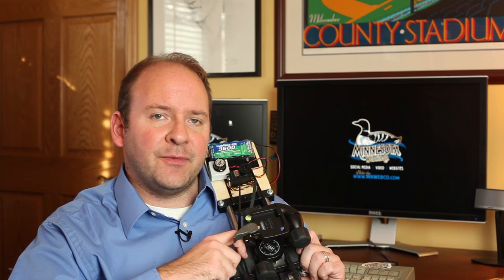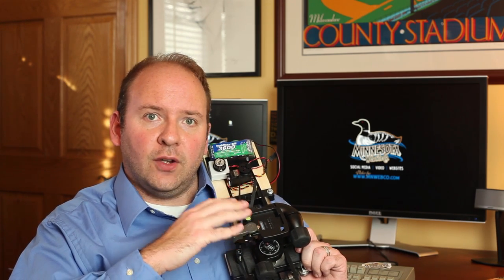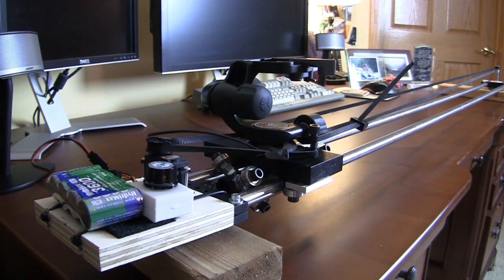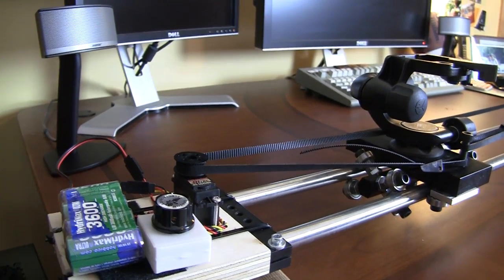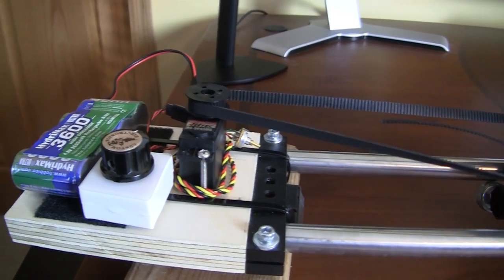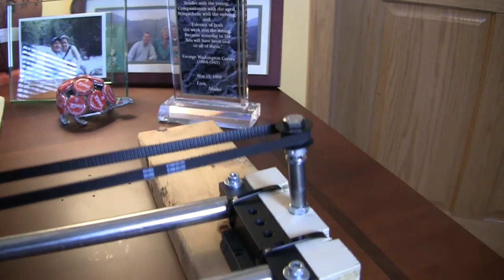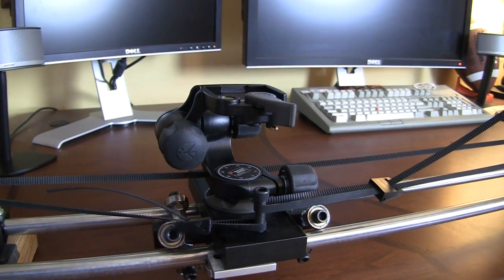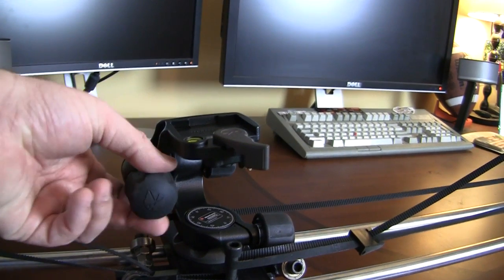Motorized Camera Slider - juicedLink Slider - DSLR Camera Slider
In this video I show a motorized camera slider including how to build it and some test footage.  The camera slider is built upon a kit from juicedLink.com This DIY camera slider is motorized using a servo and some other equipment all listed below.  Thanks to Vimeo user Gary Bagelman for the configuration.  The total cost to build this DSLR camera slider and video slider is listed below.

$212.58

$67.35

Servo Mount Timing Belt Pully (32 Tooth) ($3.95 + shipping)

(search for part A 6T16-026DF2508)

(search for part A 6Z16-C025)

Cable Ties 14.6"

3/4 plywood
Cut two pieces of 3/4" plywood.
Cut 1) 4 1/2" X 1"
Cut 2) 4 1/2 X 5"

Approximate Cost to Build $431.28 plus shipping